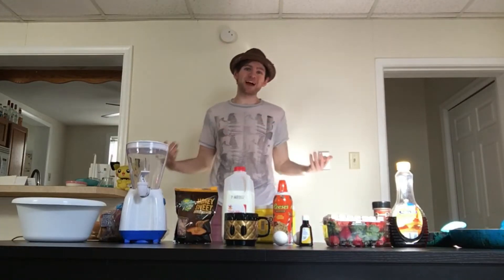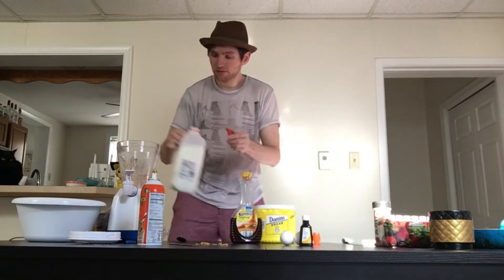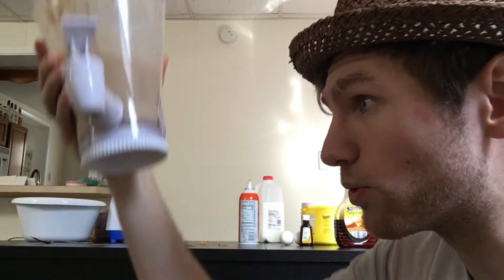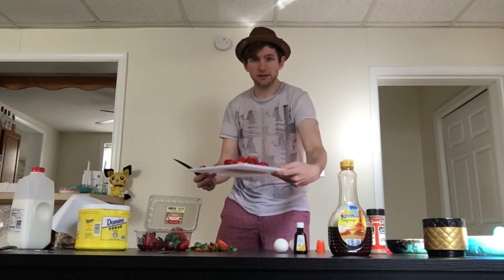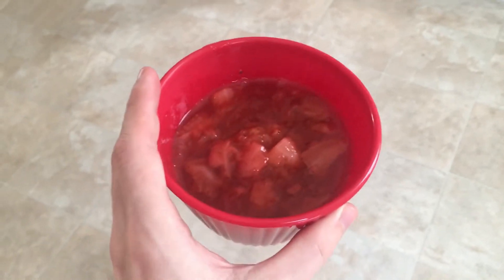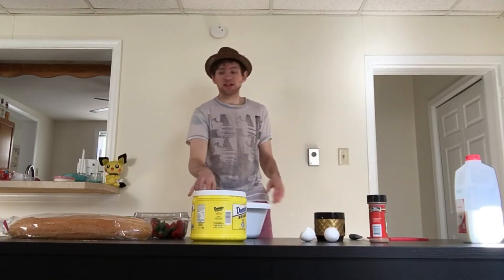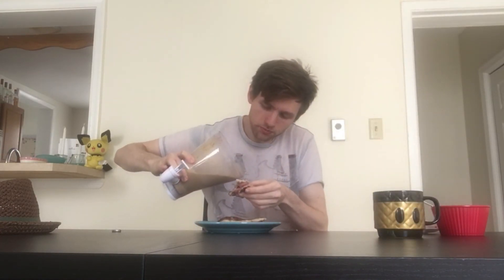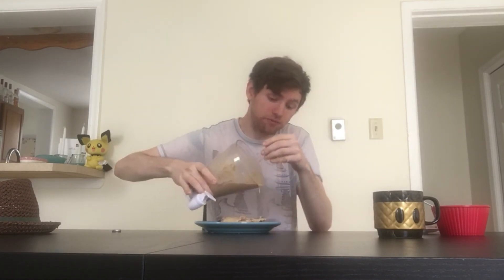"Peanut butter" and "Jelly" from Scratch Without a Recipe?!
My takes on a Peanut Butter and Jelly from Scratch without follwing any recipe! Let me know how i did!